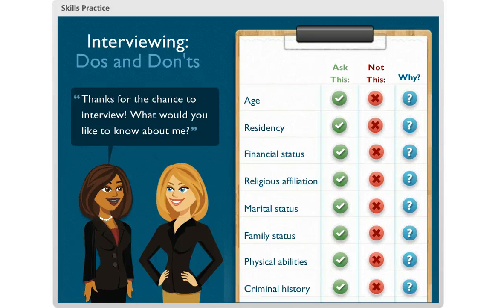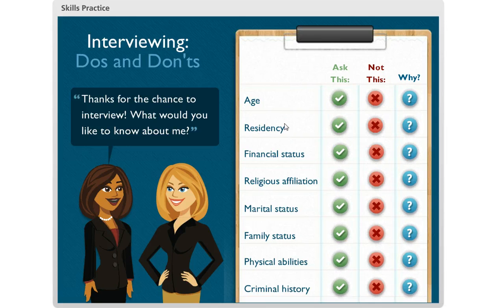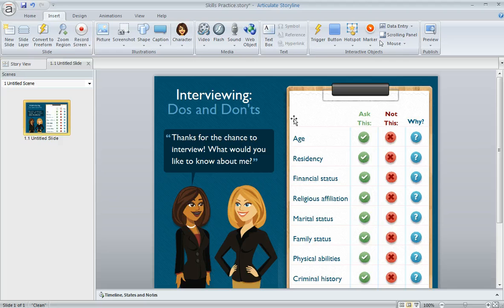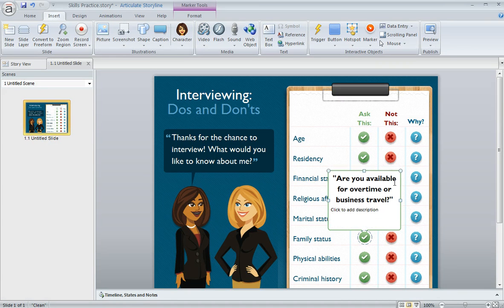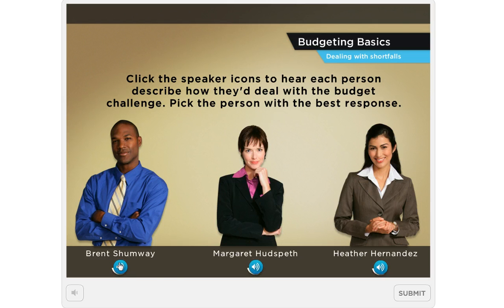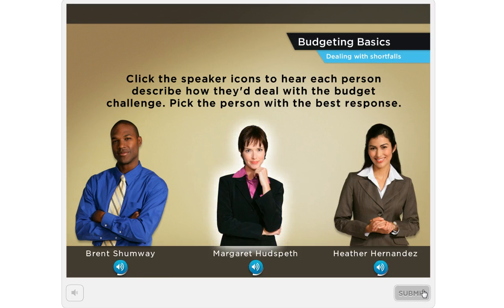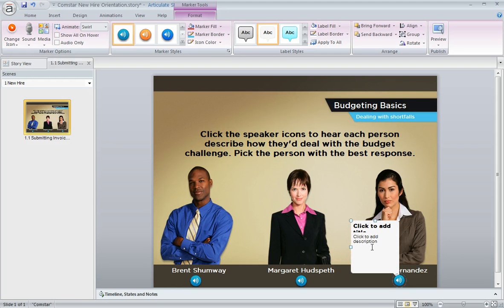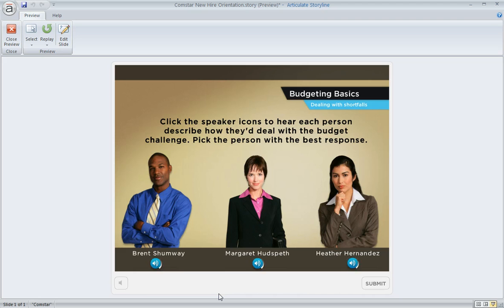Articulate Storyline tutorial: Two ways to use markers to add contextual content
In this tutorial we'll show you how to use Storyline's interactive markers to add on-demand or contextual content to your online training courses. Get more Articulate tips, guides and templates